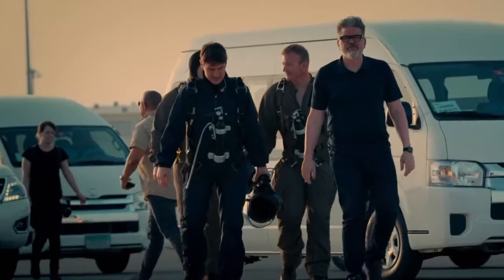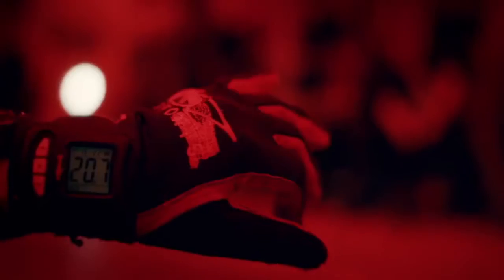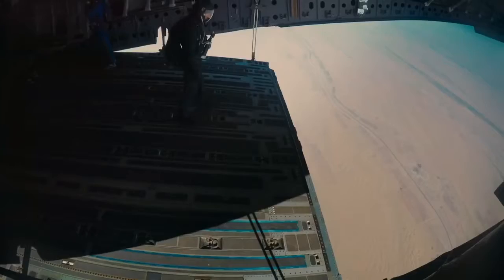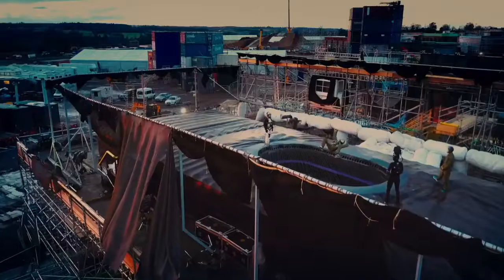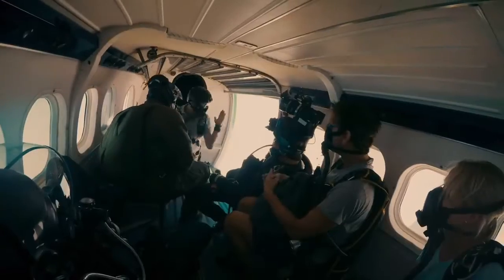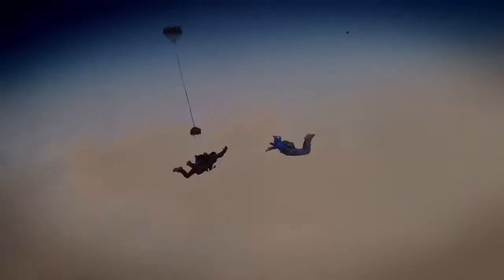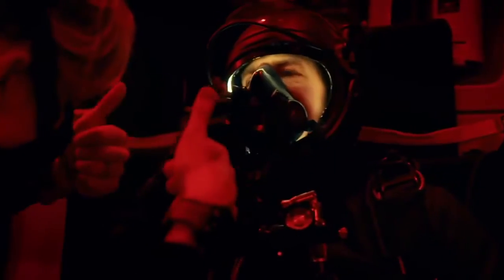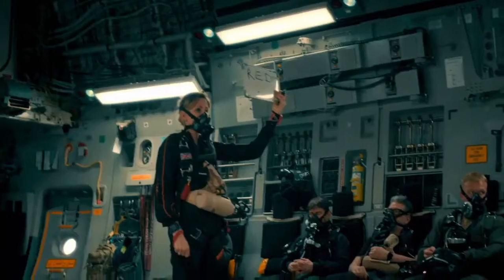Mission_ Impossible - Fallout (2018) - HALO Jump Stunt Behind The Scenes